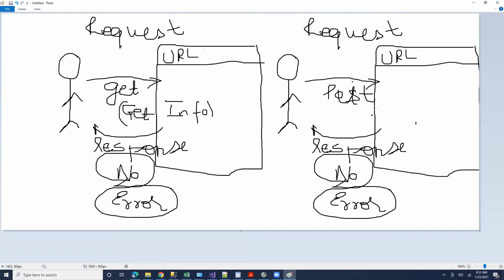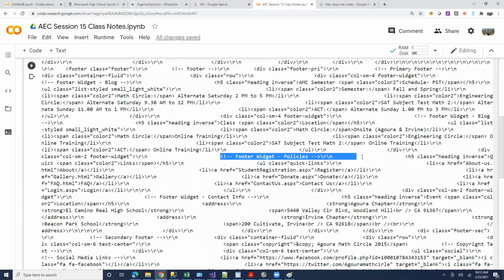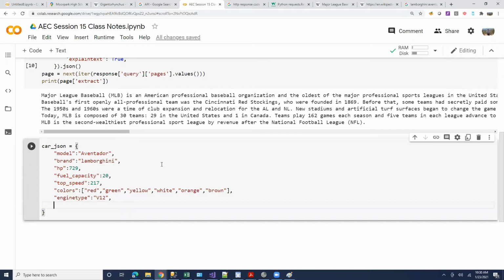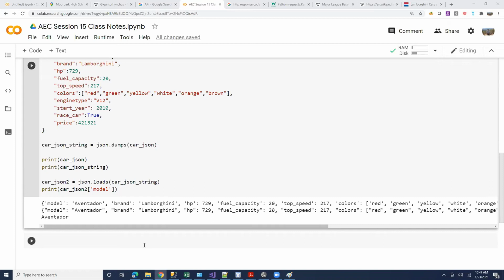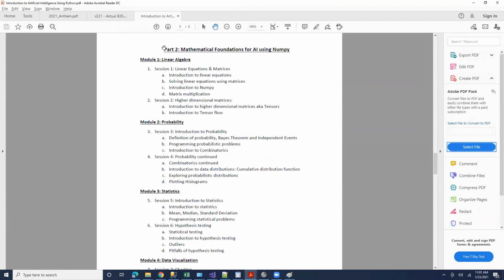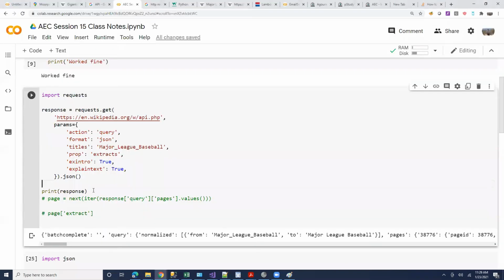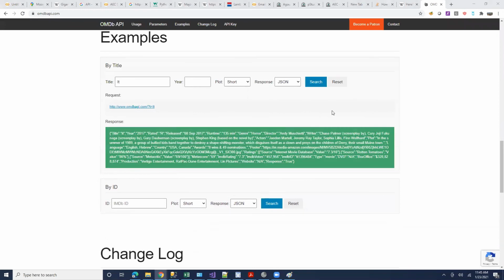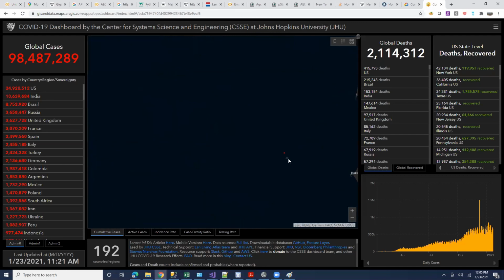Artificial Intelligence - Session 14